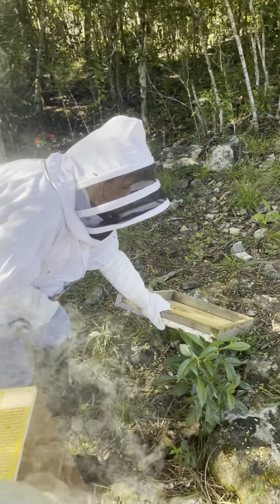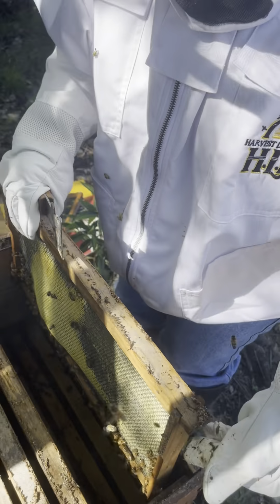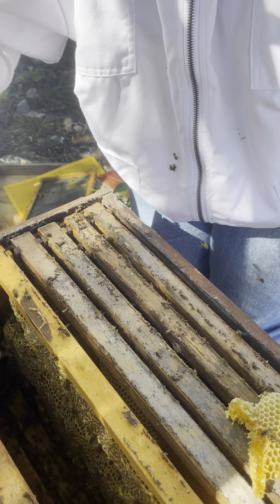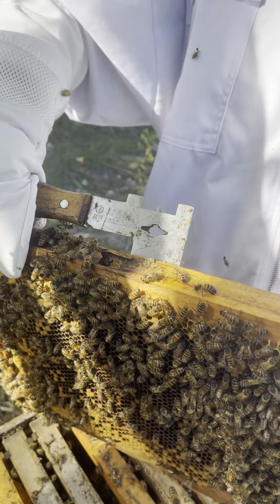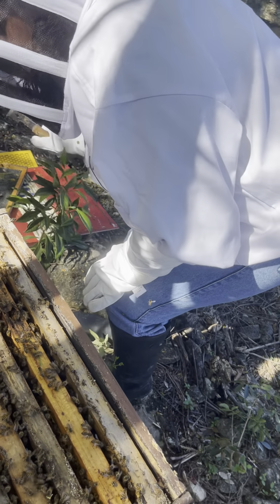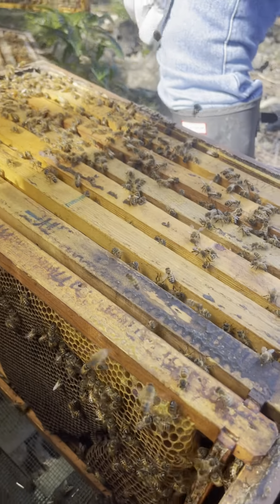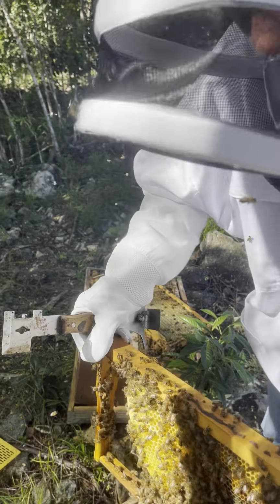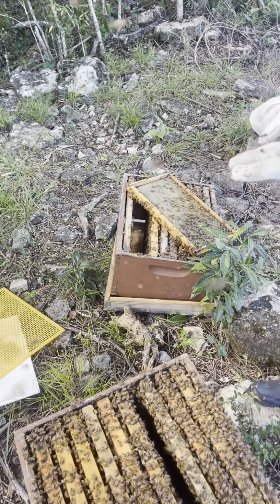Franchesca’s hive inspection part 2 of 2 January 2023